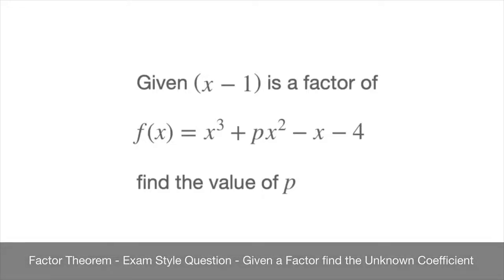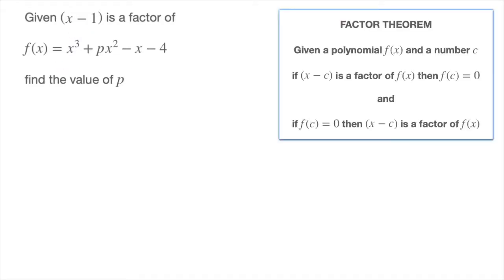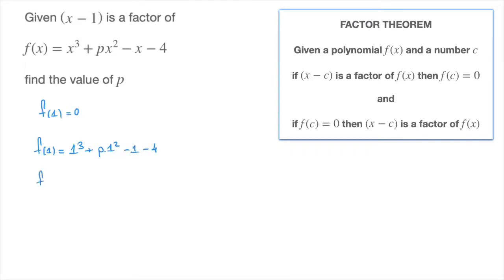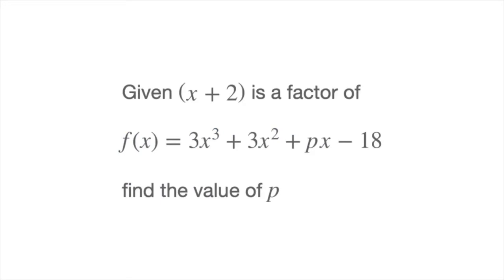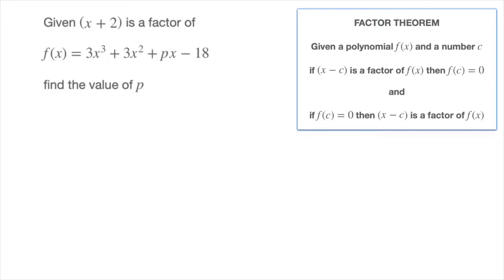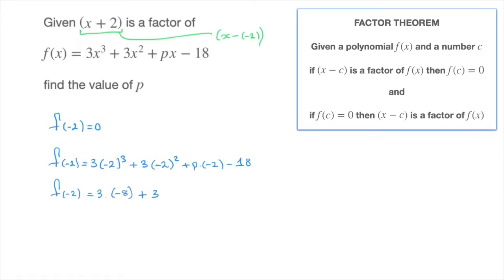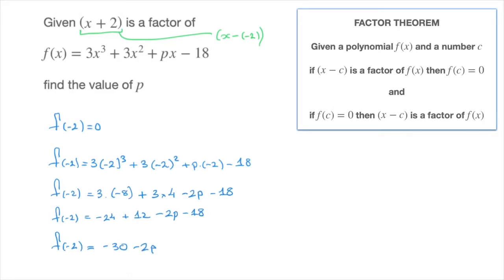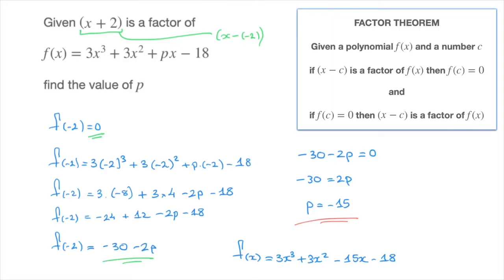Factor Theorem for Polynomials - Exam Style Question - Given a Factor find the Unknown Coefficient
Learn how to find a polynomial's unknown coefficient, given one of its linear factors, using the factor theorem. This is a common exam style question that we work through using both: synthetic division and the factor theorem.
This is a must-know for Alegbra 2, IB HL Math, IGCSE Additional Math and SAT Subject tests.

You'll find all the notes that go with this tutorial at the following link: